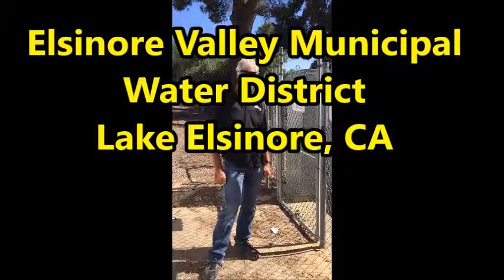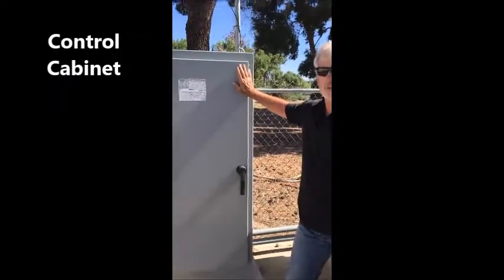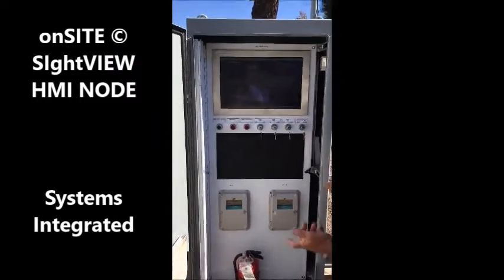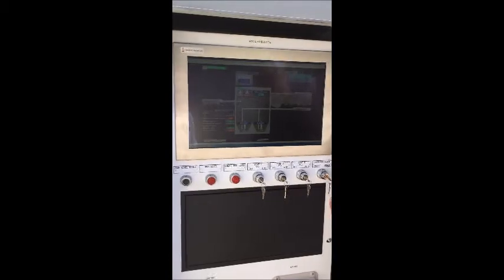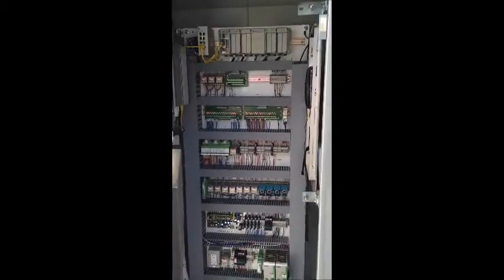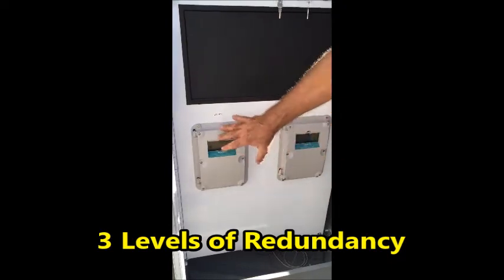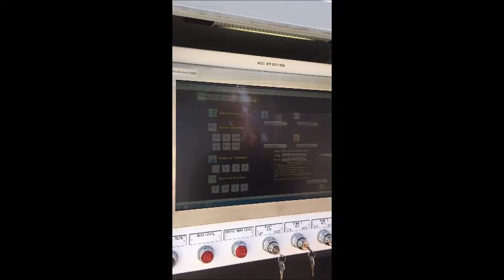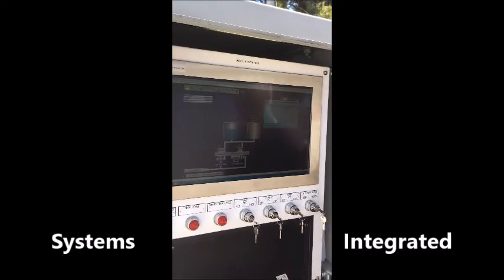Elsinore Valley Municipal Water District SCADA System